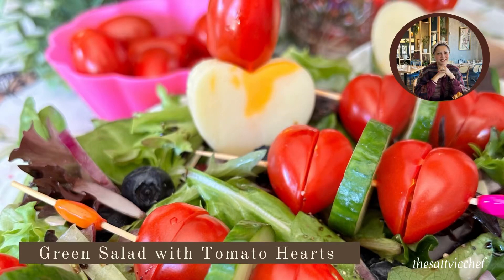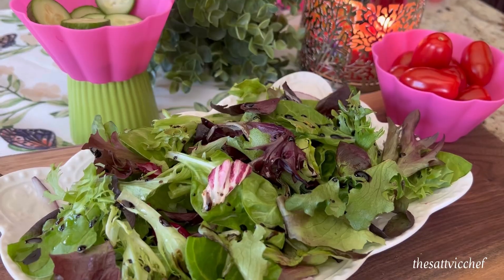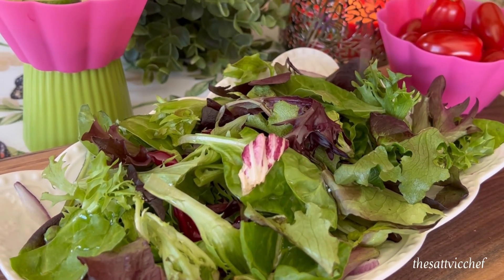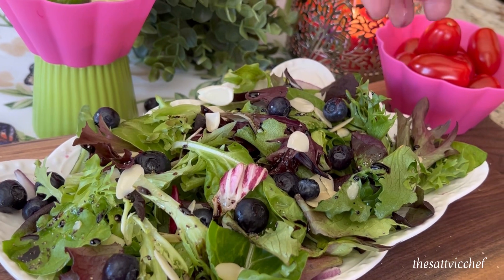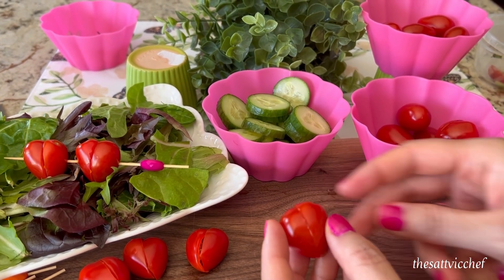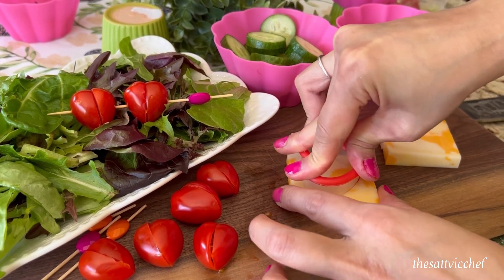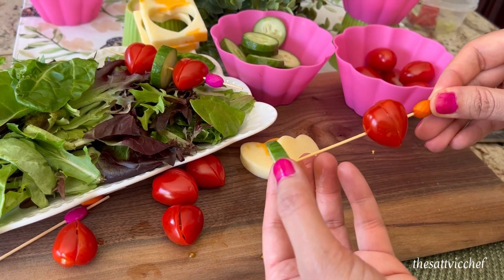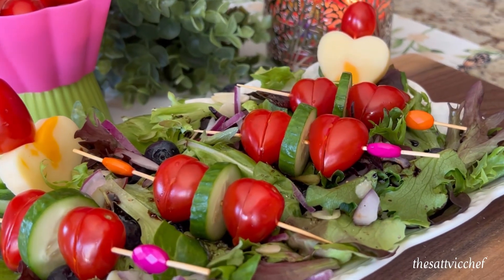Green Salad with Tomato Hearts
Ingredients:

Grape Tomatoes, 8 pcs
Any mixed greens of choice, 2 cups
A small piece of vegen cheddar cheese
Blueberries, handful
Sliced almonds, handful
Few thinly sliced onions (optional)
1 Persian cucumber, cut into rounds
Salt & pepper to taste
2 tsp olive oil
2 tsp of balsamic glaze

Method:

Start off by placing your greens on a serving plate. Sprinkle just a little bit of salt & pepper, olive oil and balsamic glaze. Add almonds, blueberries along with the red onions.

To make the tomato hearts, simply slice each tomato at a 45 degree angle,  place the two cut sides together creating a heart.

To make the cheese hearts, I’ve taken a small piece of cheese. Cut the cheese from the centre into half, using a heart shaped cookie cutter simply cut the cheese slice into these cute little cheesy hearts.

Secure the tomato hearts with a toothpick, add a slice of cucumber cut into rounds (which is totally optional) and add another tomato heart.
Place the tomato skewers and cheese hearts on your greens and enjoy this salad with the one you love!

Happy Cooking 🧑‍🍳